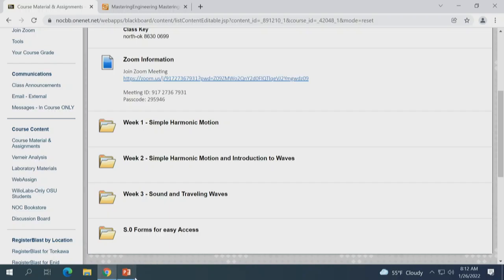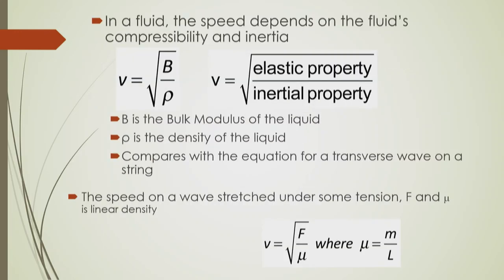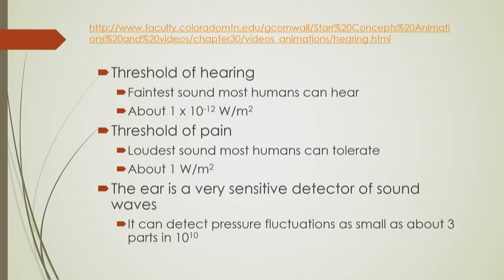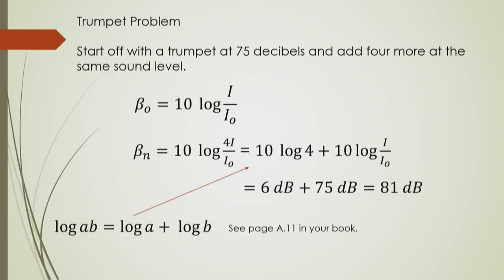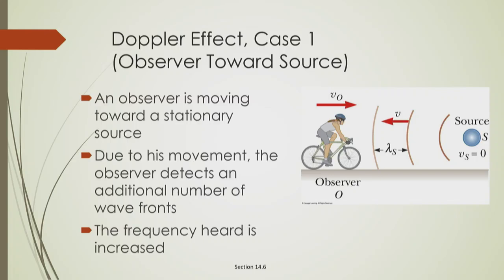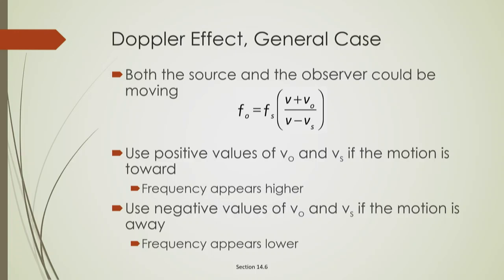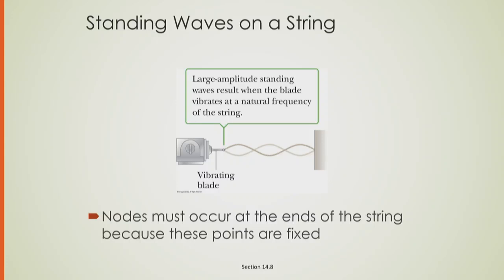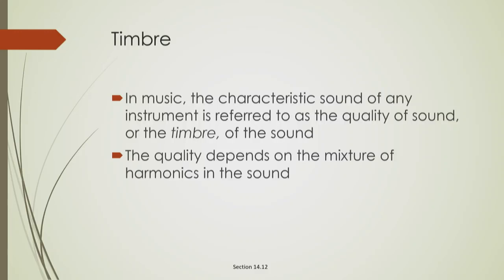Sound Chp Power Pt Gen Phys II Jan 26